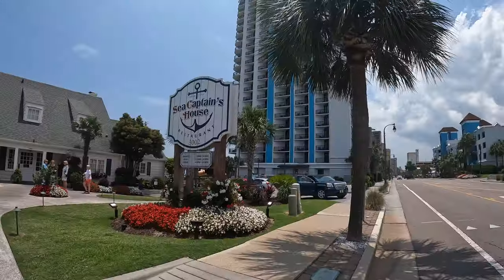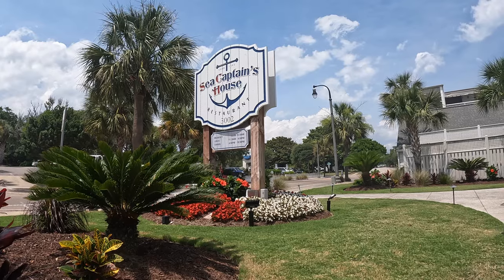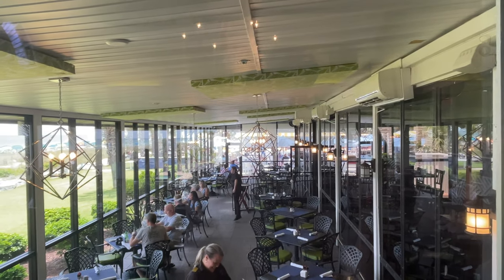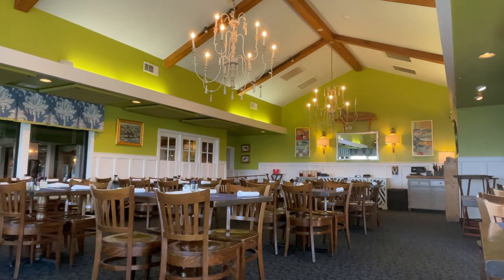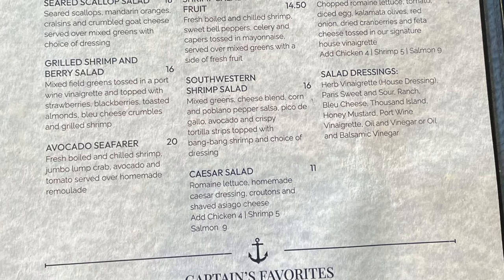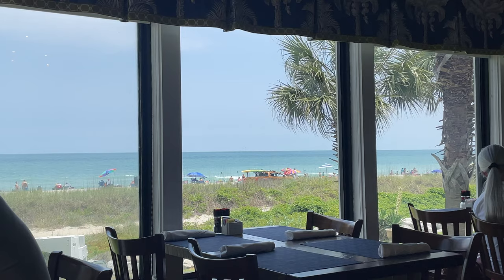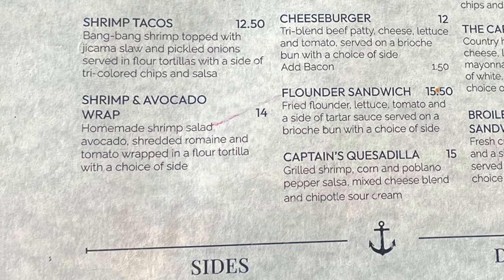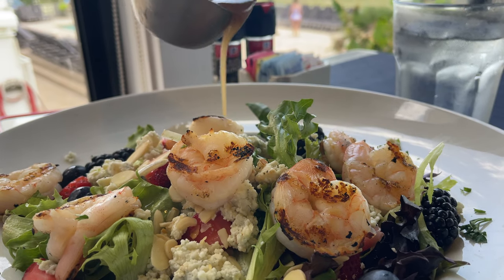Sea Captain's House - Oceanfront in Myrtle Beach, SC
*Sea Captain’s House is closed for lunch between 2:30pm-4:30pm.